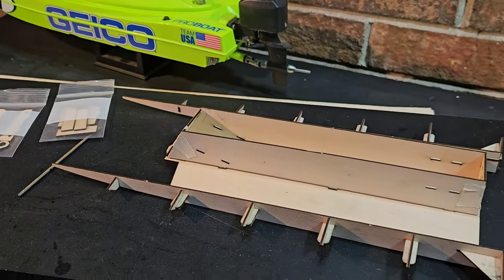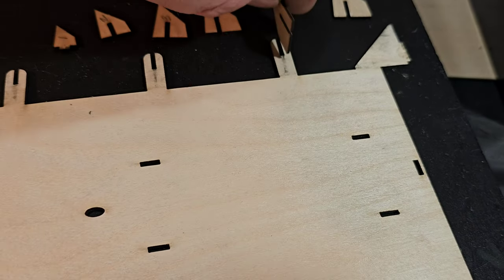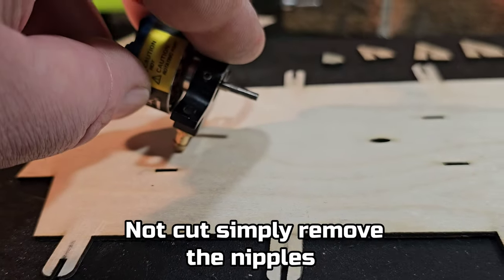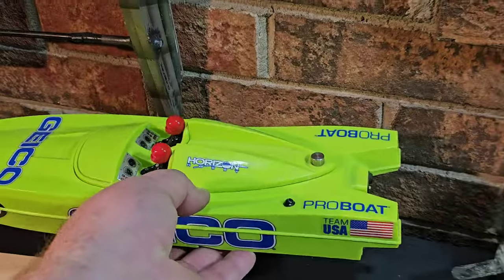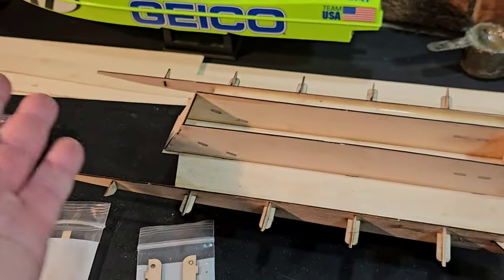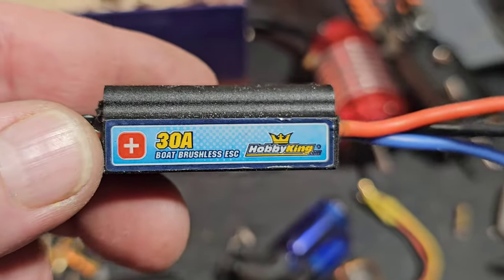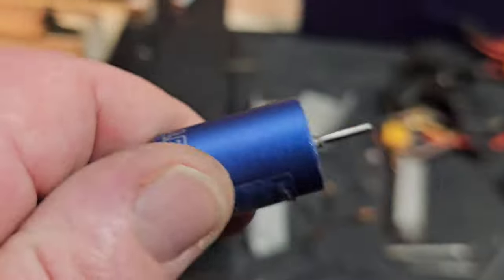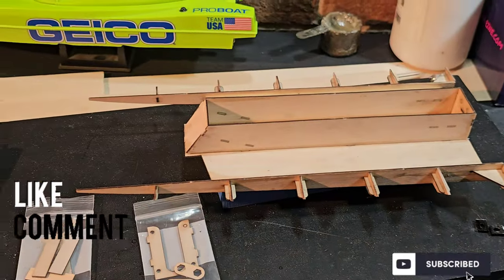SPX Micro Tunnel Hull, Proboat Powerboat Dummy Outboard Motor & Electronics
SPX TUNNEL HULL